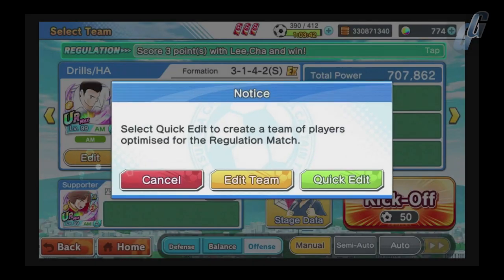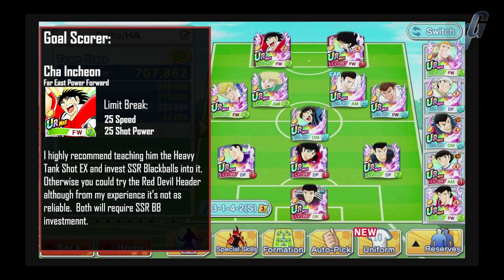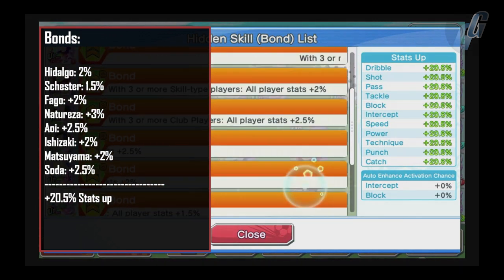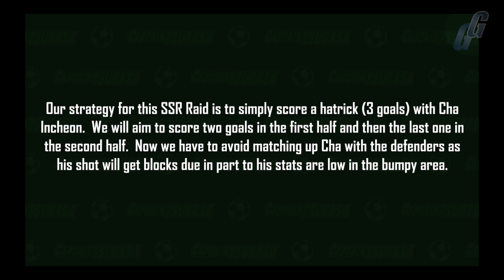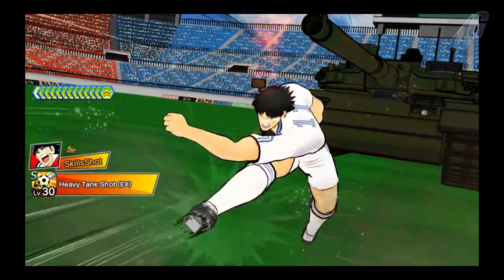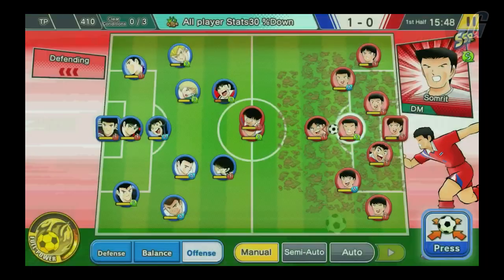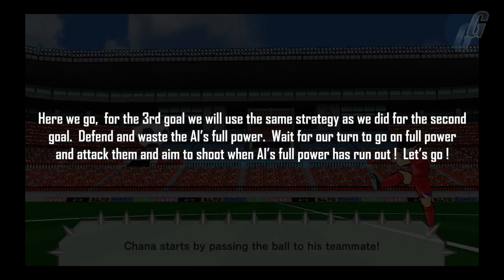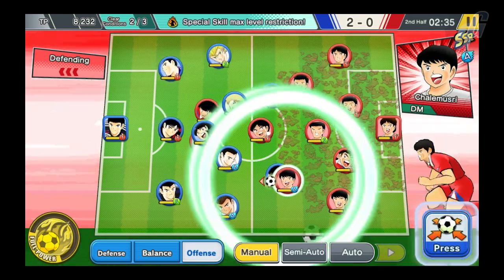[SSR Raid] Guide for Faran Konsawatt Hard SSR Raid | Captain Tsubasa Dream Team | 足球小將 | with Voice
Discuss and Share! Get help from others to pass these Raids.

Share this with your friends that might also like this video!
Don't forget to leave me comments!

♪ ♩ Music Intro and End Music By: MDK♩ ♪
Song Title: Press Start